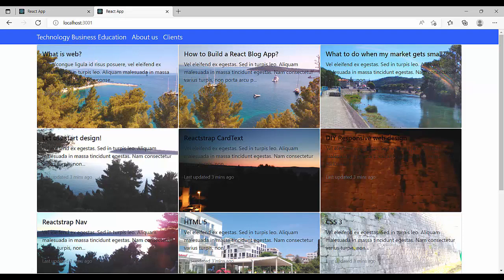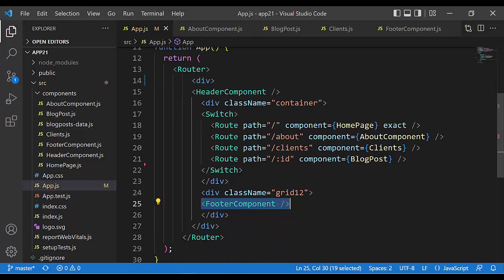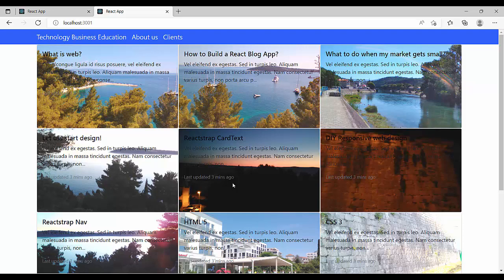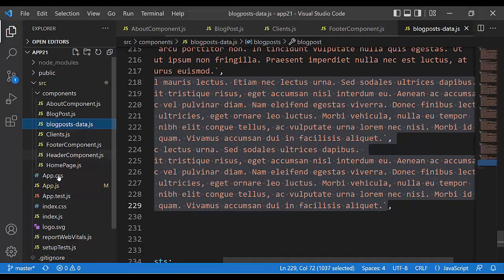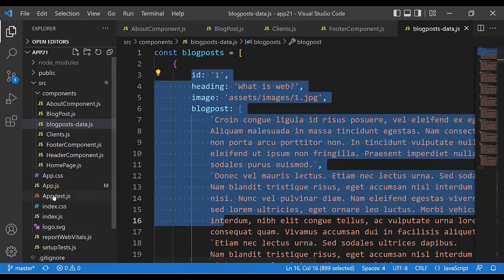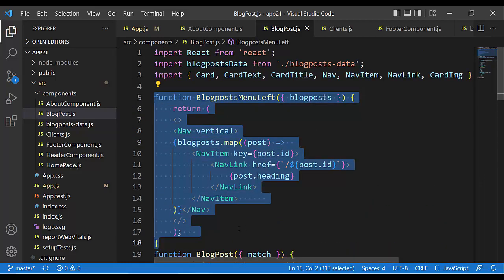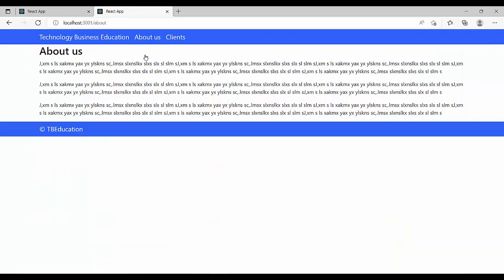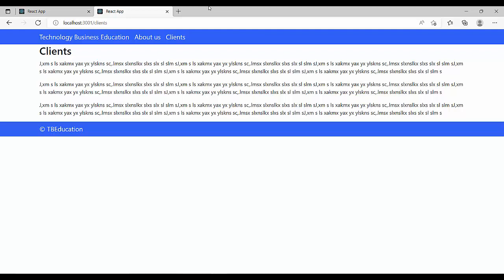React produce View in MVC architecture of a web site